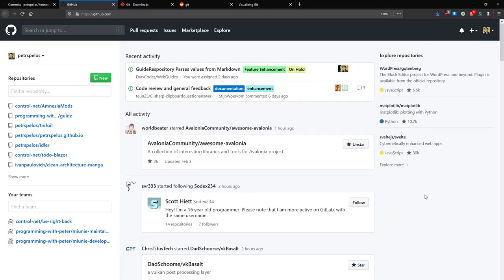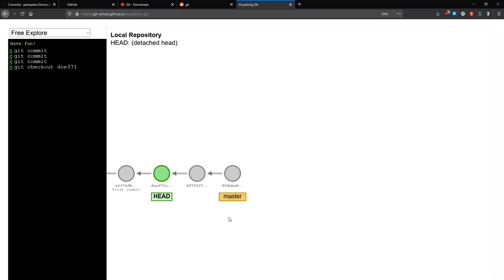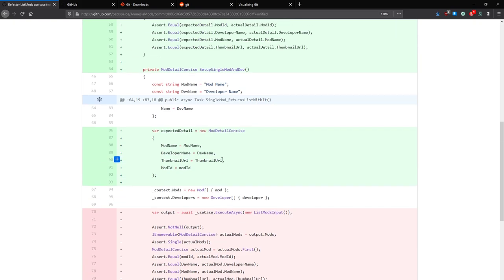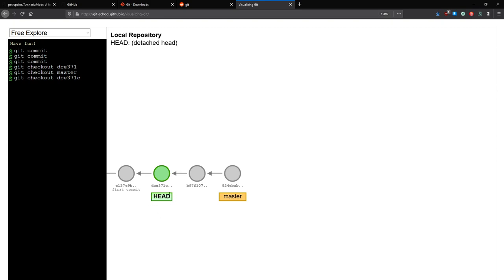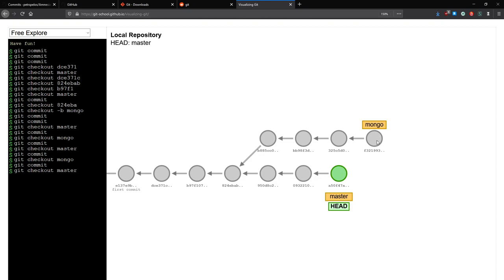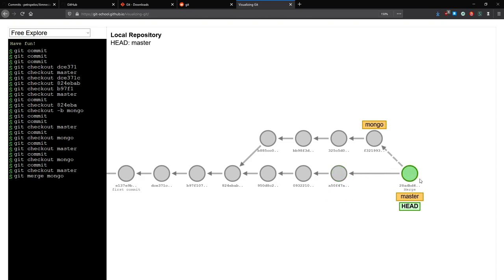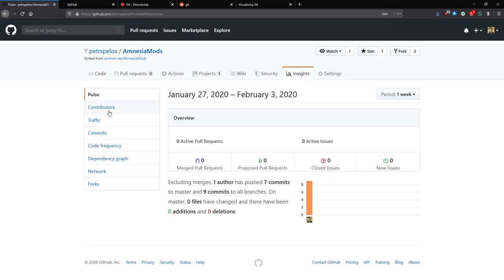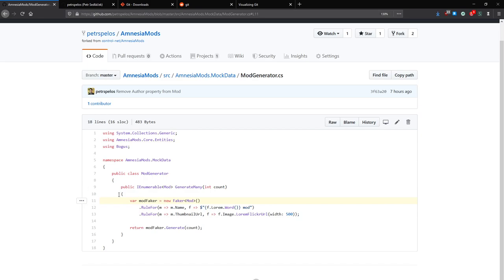How to git - Important concepts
This is an introductory overview video that covers what git is, how it is used, and some common terminology such as commit, branch, merge, GitHub, etc.

Chapters:
00:00 - Intro
14:11 - What are branches
17:58 - Merging branches
31:08 - Installing git + GUI